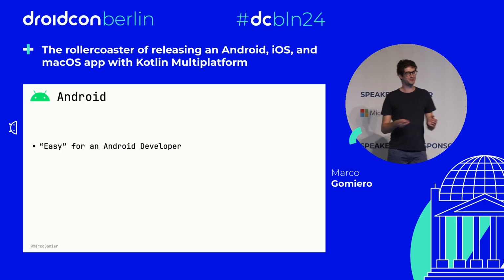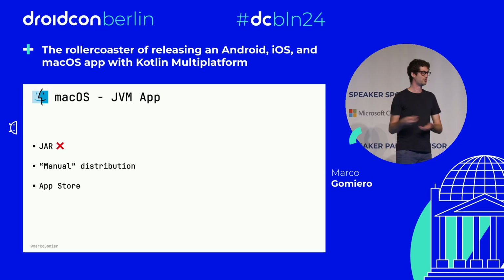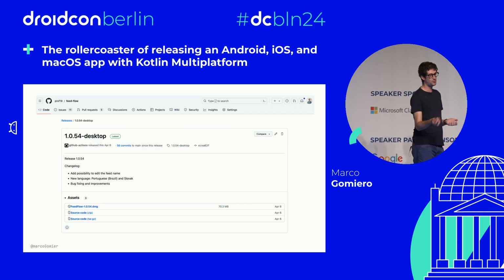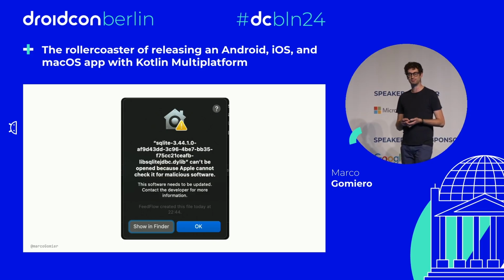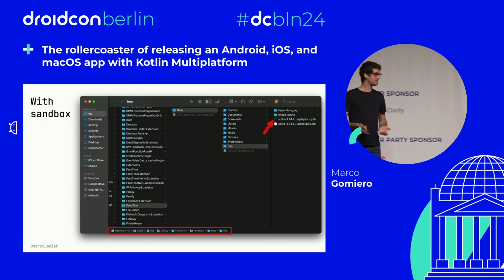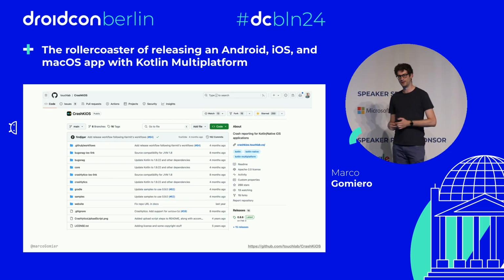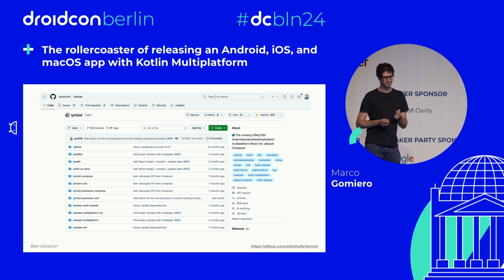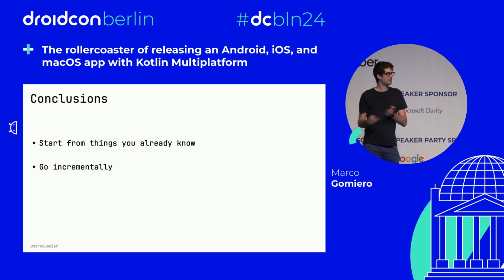Releasing an Android, iOS, and macOS app with KMP - Marco Gomiero | droidcon Berlin 2024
🎤 Talk: The roller-coaster of releasing an Android, iOS, and macOS app with Kotlin Multiplatform
👤 Speaker: Marco Gomiero
📍 Event: droidcon Berlin 2024
📅 Date: July 3rd-5th,2024